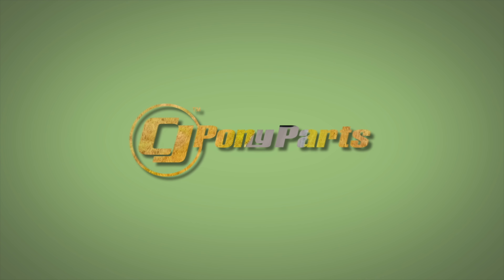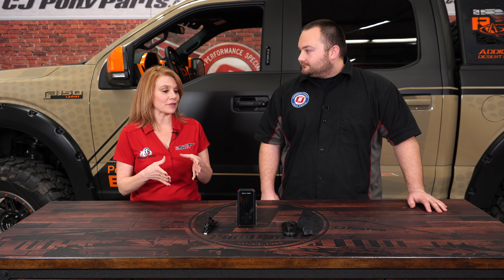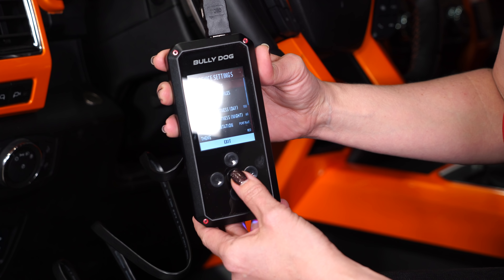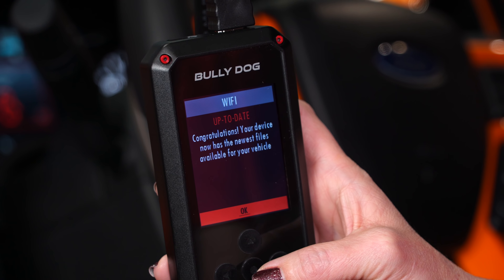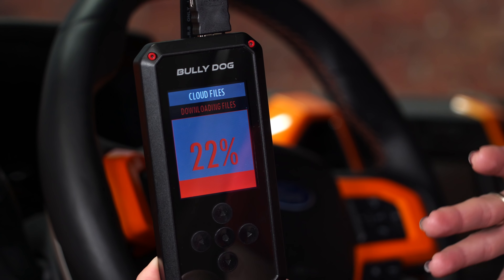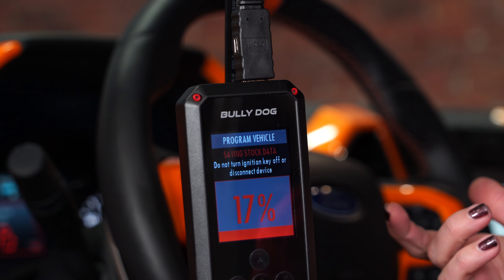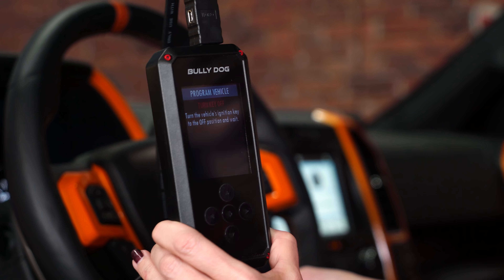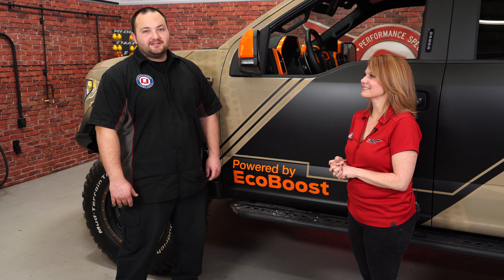F-150 Bully Dog Performance Programmer BDX 2011-2018 Installation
Freddy shows you how to install a Bully Dog BDX Performance Programmer on your 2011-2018 F-150.

Placing the performance and control of your 2011, 2012, 2013, 2014, 2015, 2016, 2017 or 2018 F-150 into the palm of your hand, this programmer will have you enjoying your truck like never before.

Able to store up to 20 custom tunes, this flash and go tuning feature is complemented by Bully Dog's built-in Wi-Fi design, never requiring the use of a computer.

Featuring on-screen virtual gauges, data logging/monitoring, full diagnostic control, and so much more.

Installation is quick and simple, getting you back on or off road in no time.